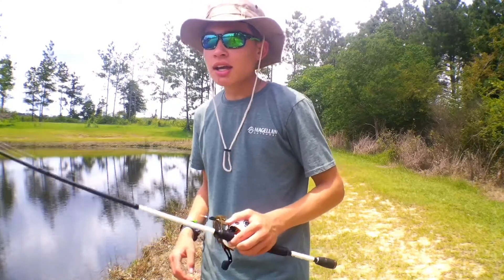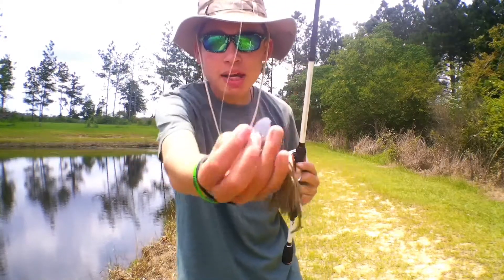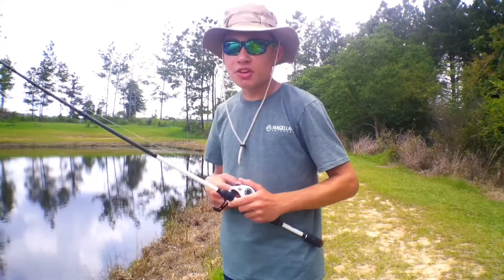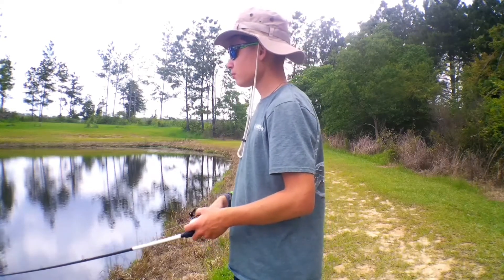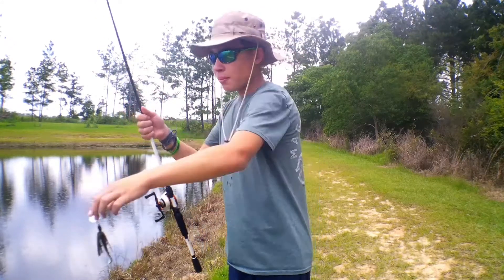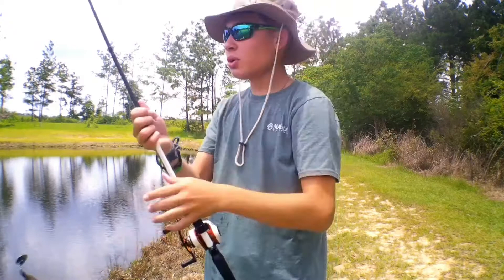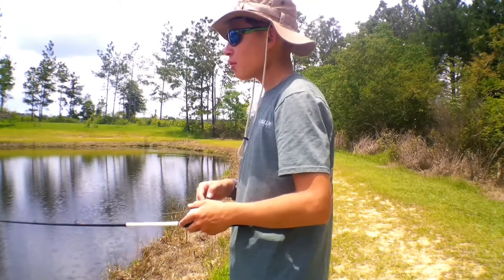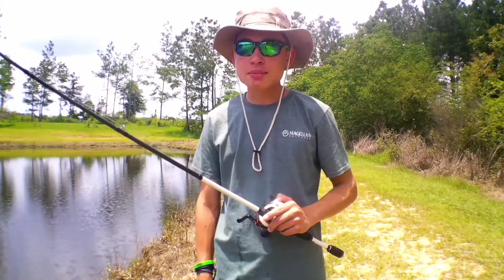How To Fish The Googan Squad Clickbait (The Basics)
My Cheap Vlogging Camera I Use

Memory Cards

My Big Tripod I Use

My Tripod I Use -